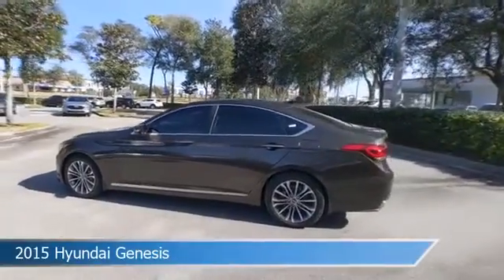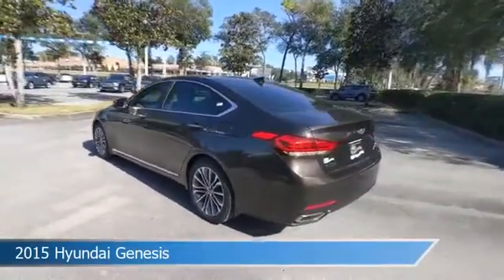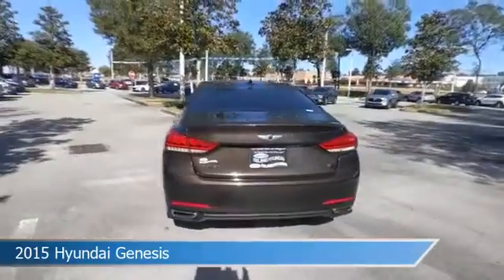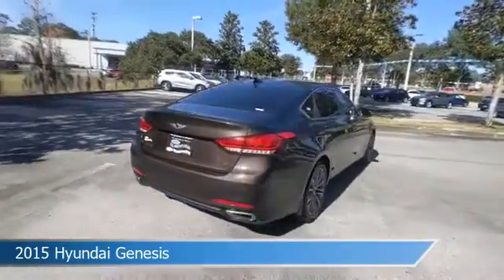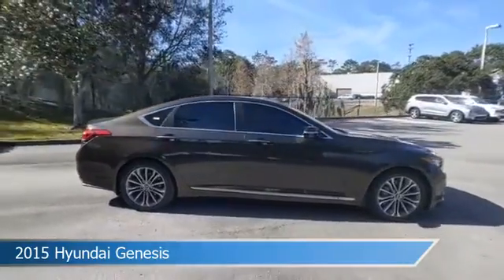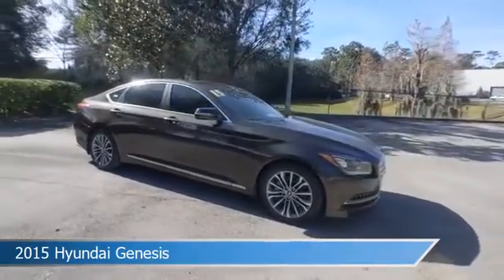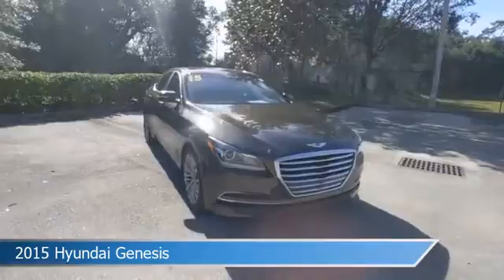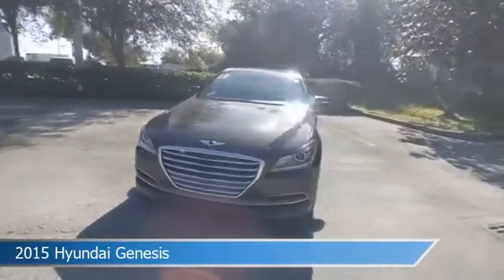2015 Hyundai Genesis FU093694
2015 Hyundai Genesis FU093694